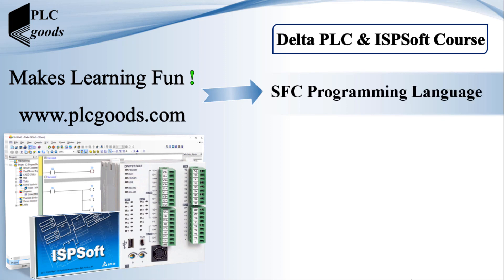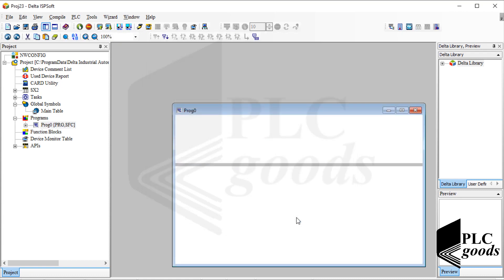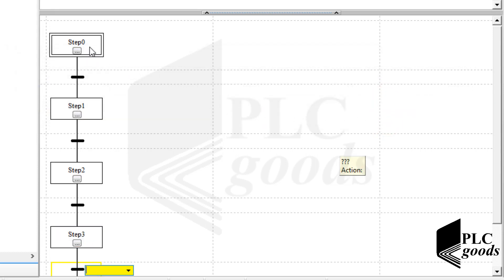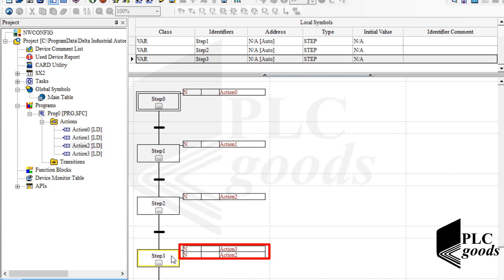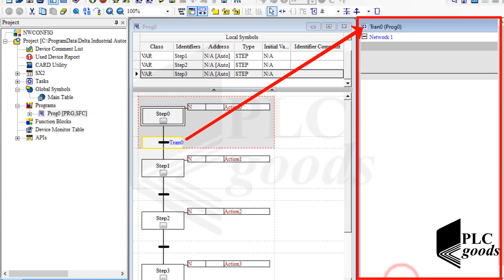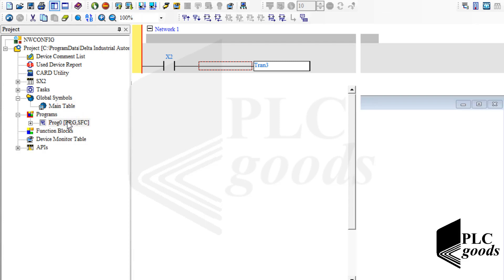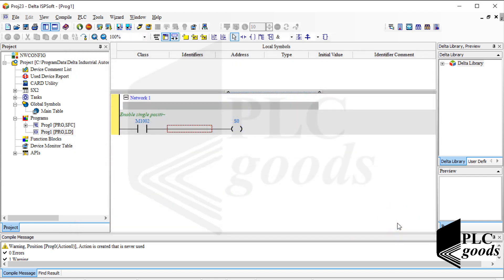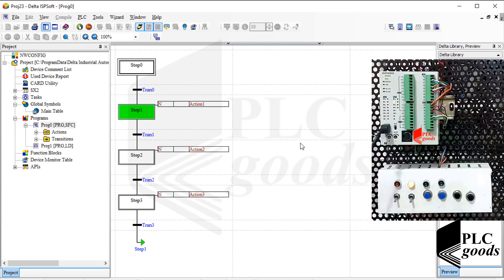SFC Control of Water Tank System | Delta PLC & Factory I/O Project | Lesson 23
💛Master SFC Control of Water Tank System | Delta PLC & Factory I/O Project 💧 in this hands-on tutorial! Learn Sequential Function Chart basics, create steps, transitions & actions, program timers, and control filling/discharging valves. Connect your Delta PLC to Factory I/O via an OPC server and automate water level control. Perfect for industrial automation enthusiasts and beginners in PLC programming.
✅ Chapter Section
00:00 – Introduction to SFC Programming
00:40 – SFC Components: Steps, Transitions, Links
01:20 – Creating 4-Step Sequential Chart
02:00 – Assigning Step Addresses & Symbols
02:45 – Creating Actions for Each Step
03:30 – Programming Timers & Outputs
04:15 – Adding Transitions & Conditions
05:10 – Compiling & Fixing Errors
05:55 – Setting Starting Step & PLC Execution
06:40 – Testing SFC Program on PLC
07:20 – Integrating with Water Tank in Factory I/O
08:00 – Filling Valve Control Steps
08:45 – Discharging Valve Control Steps
09:30 – Using Push Button to Restart Cycle
10:10 – Observing Filling & Discharging Process
10:50 – Recommendations for Practice Projects
11:30 – Preview: Next Video HMI Integration
AWESOME courses
 🤖 Programming S7-1200 PLC with Siemens TIA Portal & Factory IO
4️⃣ 🔄 Complete Delta PLC Programming Course with ISPSoft & Factory IO
6️⃣ 🚀 Excellent PLC Projects for Engineering Students – Part 1
7️⃣ 🎯 Excellent PLC Projects for Engineering Students – Part 2